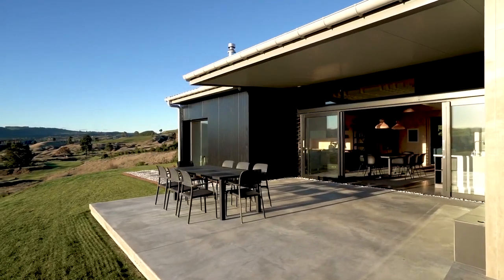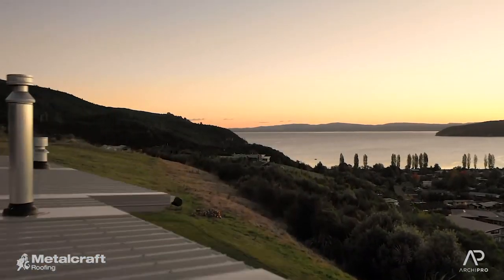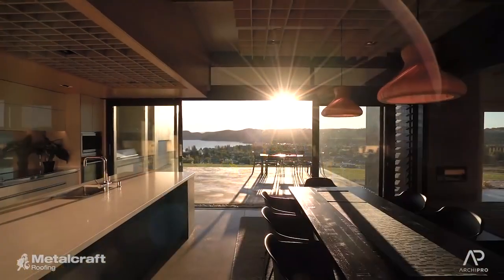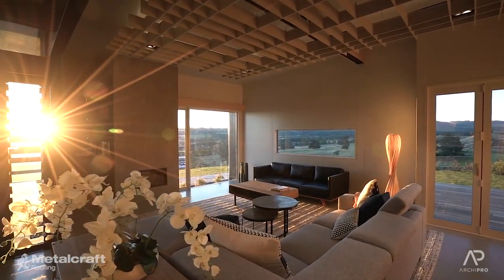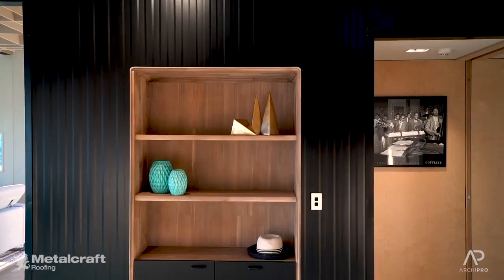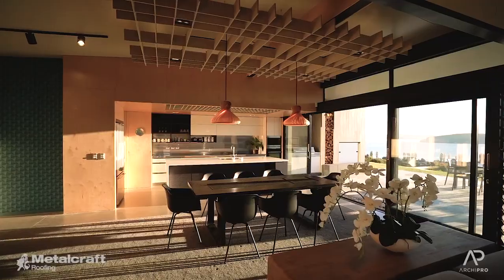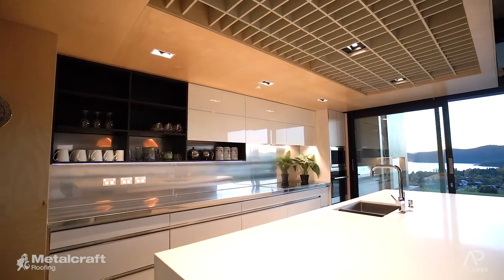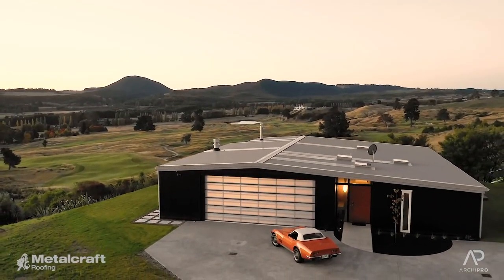Kinloch House | Xsite Architects | ArchiPro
Kinloch House, designed by Xsite Architects, was specifically designed to reduce energy costs, be low-maintenance, maintain a comfortable and even temperature throughout the year and to improve the life of its musician owner who is hearing impaired.